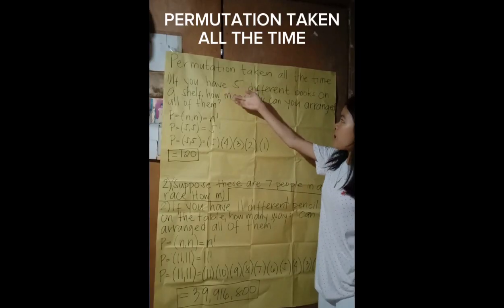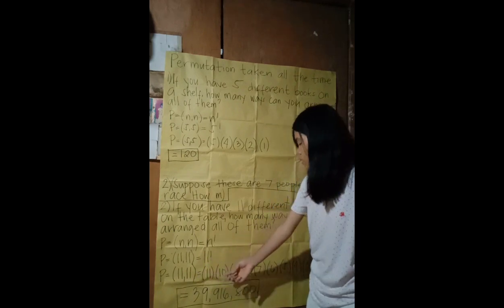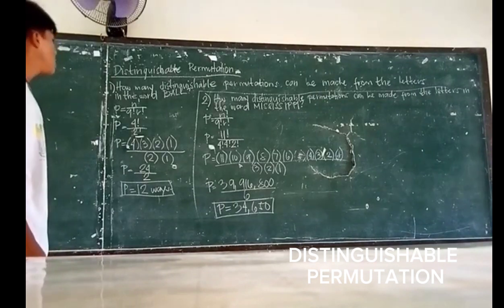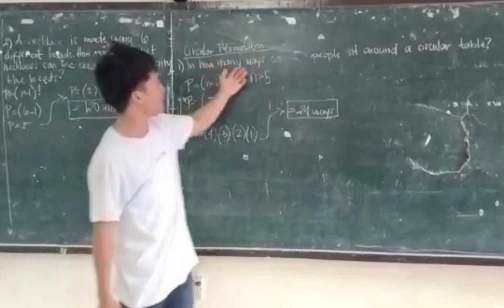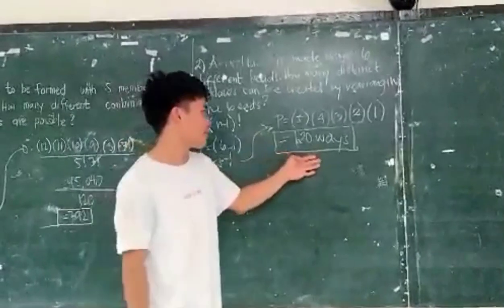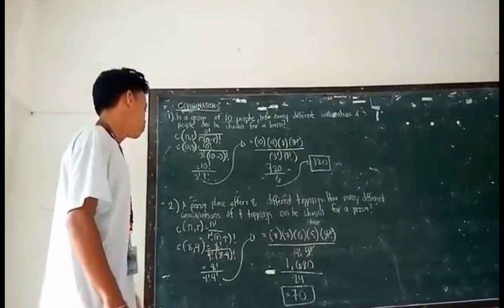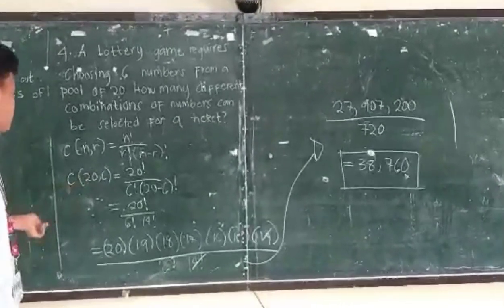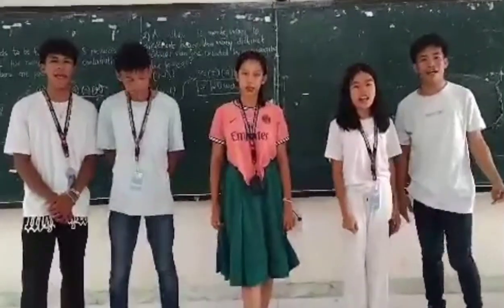Video Report for Mathematics(10 BONIFACIO)